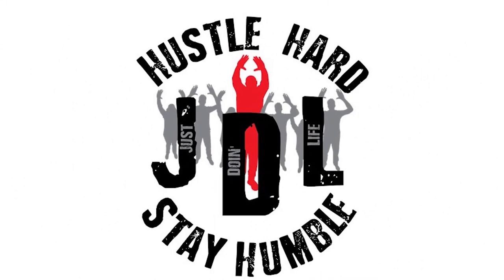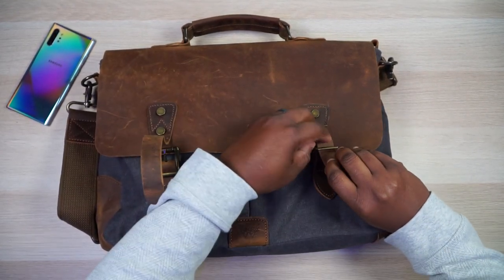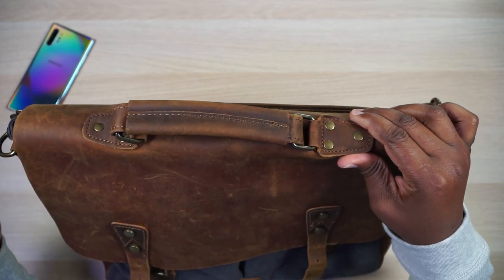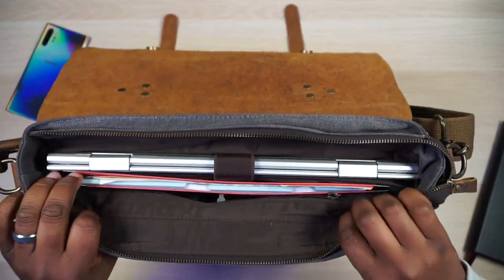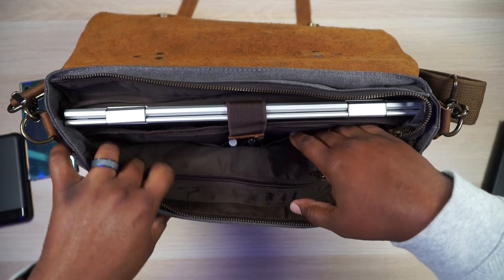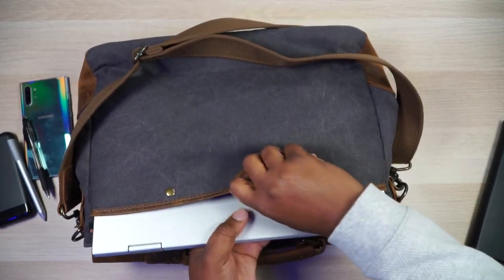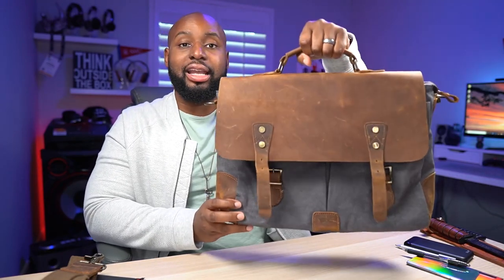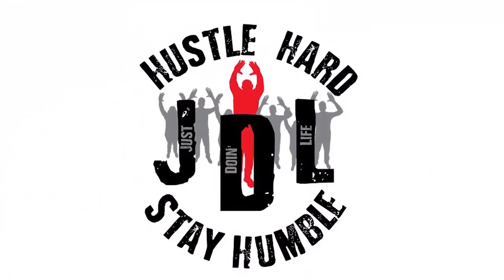Wowbox Canvas Messenger Bag/Satchel (EDC)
Let's check out this new canvas messenger bag/satchel from Wowbox. It looks like they've got another hit with this one. High quality canvas, real leather, roomy front pockets and handsome buckles. It will hold up to a 15" laptop and a few other items for every day carry for the person who may be a minimalist but still appreciates good fashion.

Amazon US
Larger Bag

Amazon UK
Larger Bag